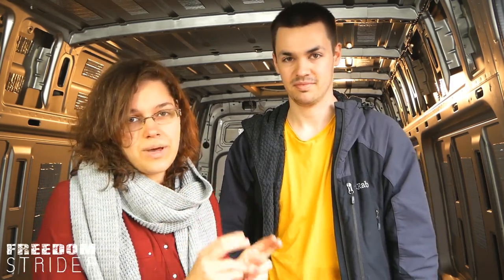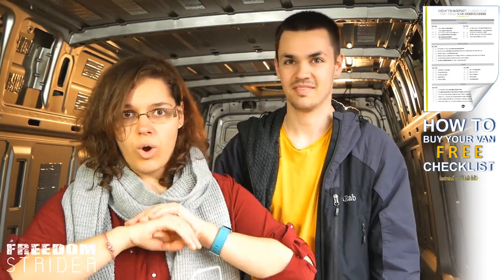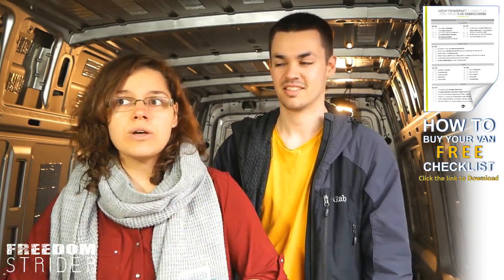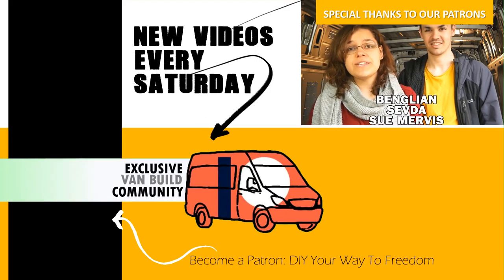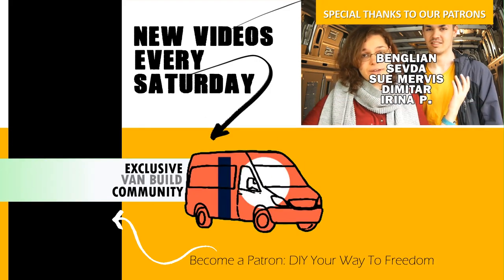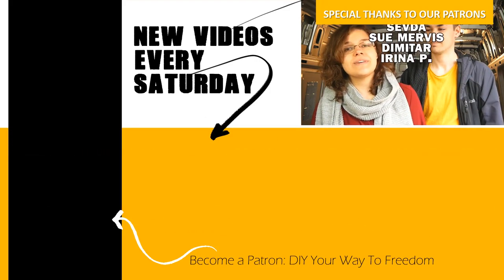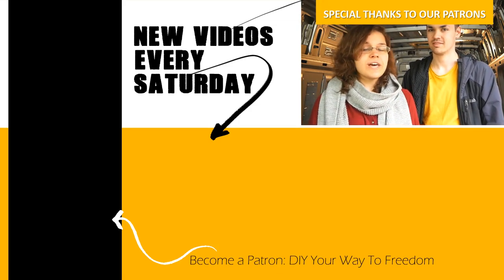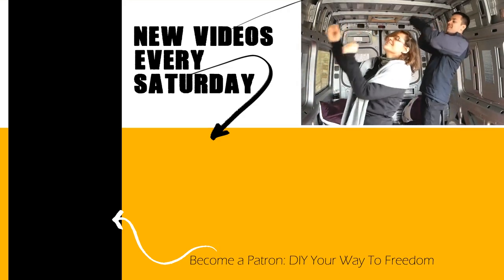Campervan in Conversion Insurance EXPLAINED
How can you insure a DIY Self Build Campervan, and what exactly is campervan in conversion insurance? We tell you exactly what campervan in conversion insurance is, why you NEED campervan in conversion insurance and what you are allowed to do with campervan in conversion insurance in the UK for a DIY campervan conversion.